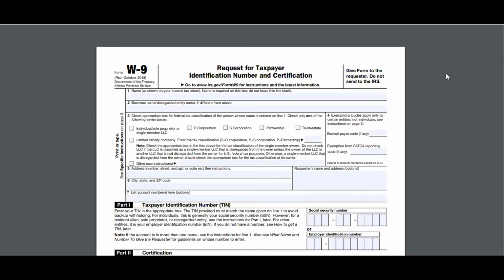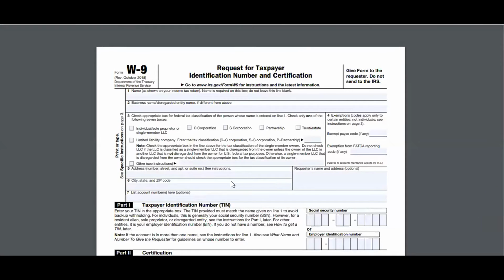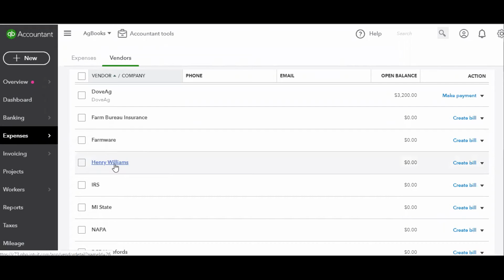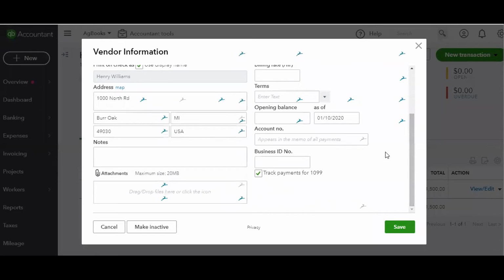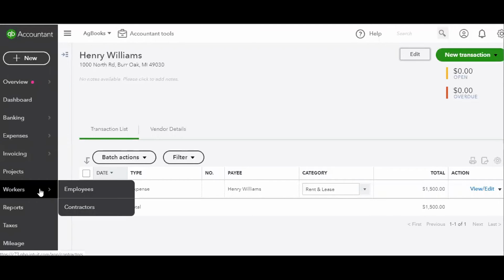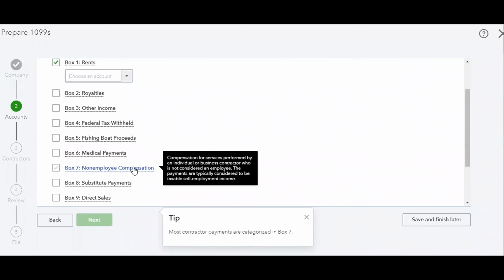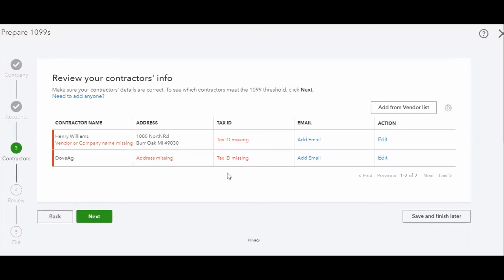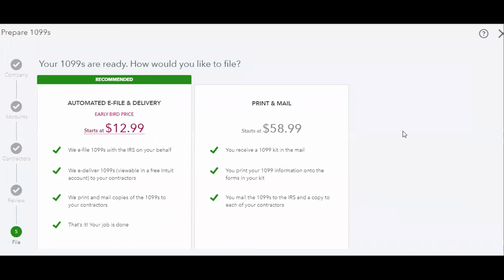File your 1099's in QuickBooks Online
A DIY personality? You can save your operation some cash by filing your own 1099's!

In this short video, I will walk you through the information you need to file a 1099, and step by step how to do so in QuickBooks Online.